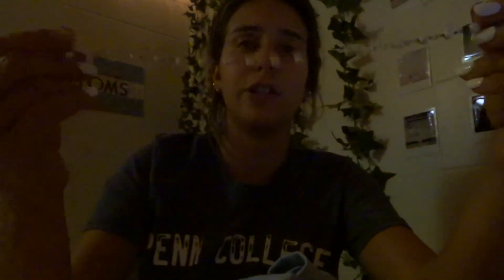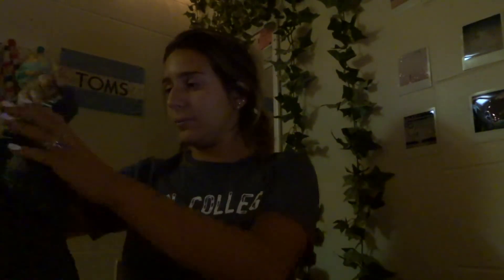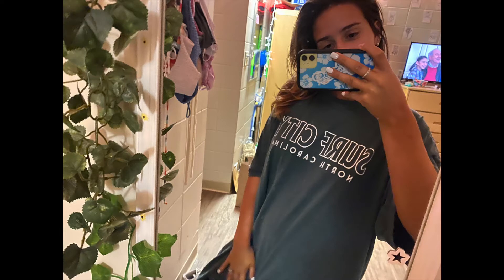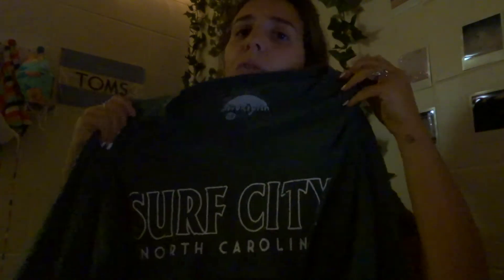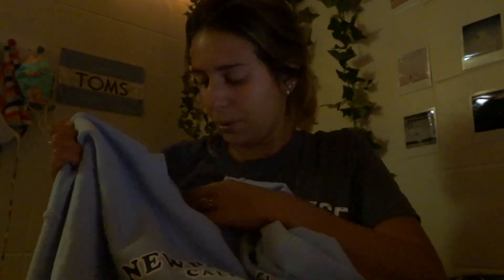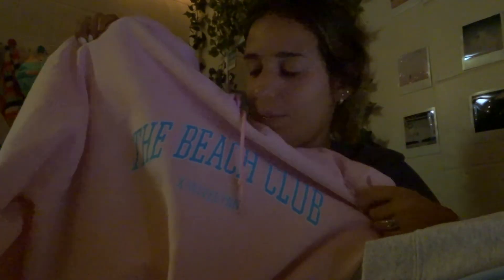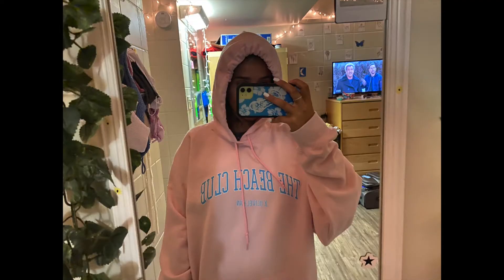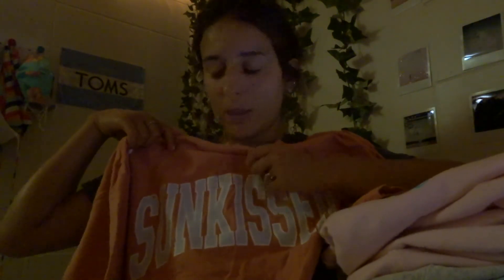vlogmas 3 | olive lynn collection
here is my collection of Olive Lynn items. I'm absolutely in love with this small business and I hope you guys will be too

Ronettes- Sleigh Bells (PhatCap! Trap Remix)
Wham!- Last Christmas